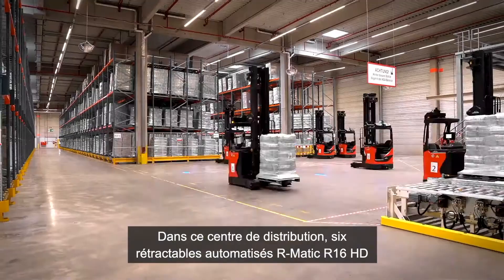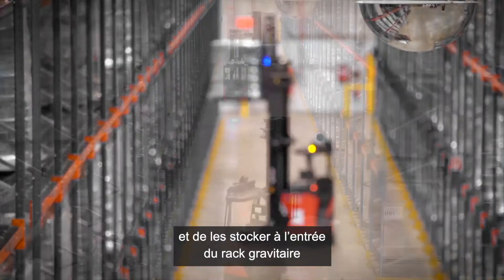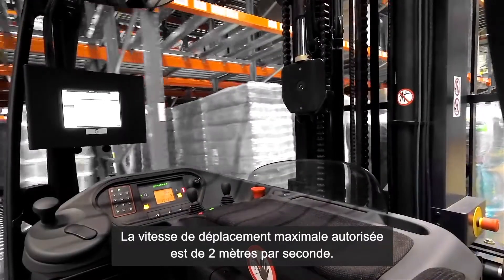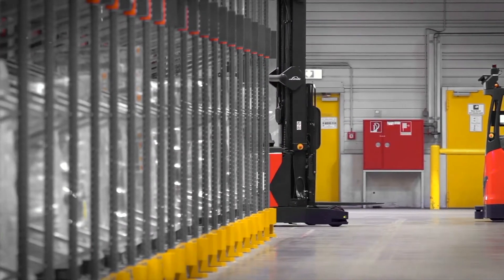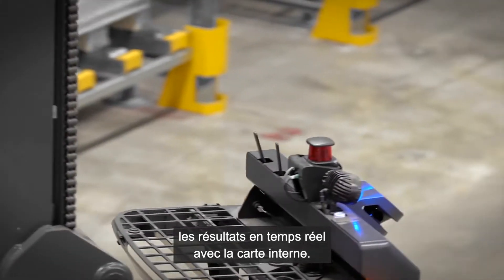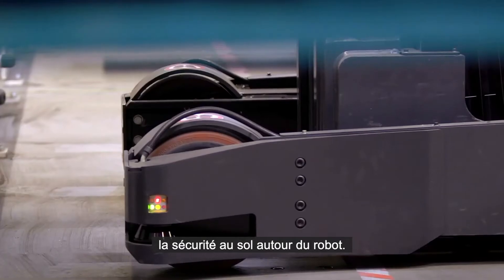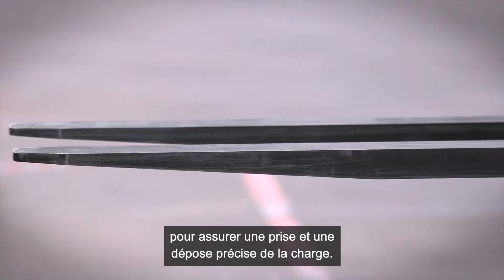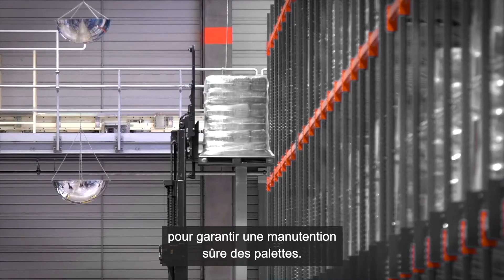Témoignage | Distribution | Transfert et stockage automatisés | Rétractable robotisé R-MATIC Fenwick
Découvrez la 2nd génération de nos 6 chariots à mât rétractable automatisés R-MATIC Fenwick à l’œuvre 24h/24 dans ce centre de distribution !